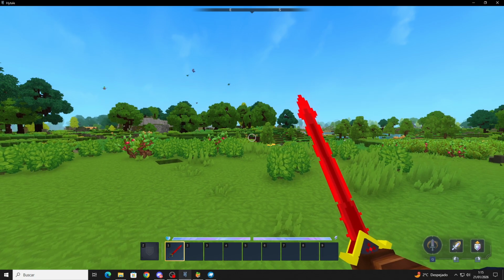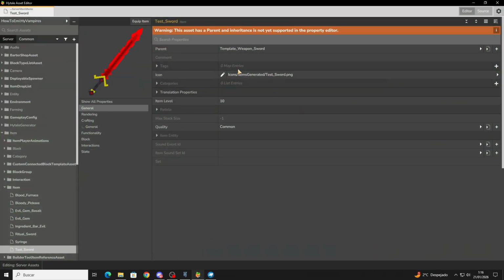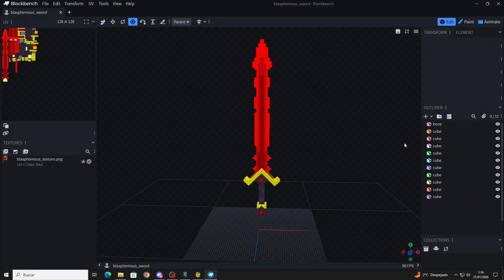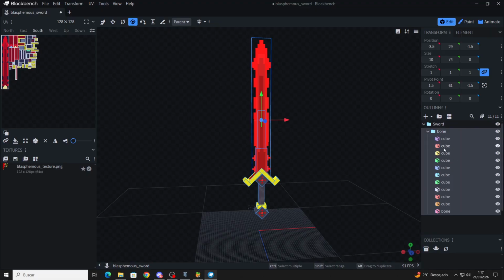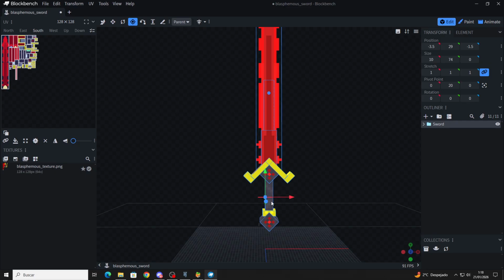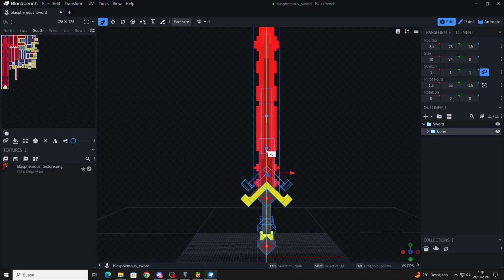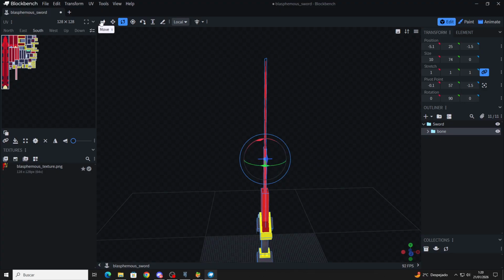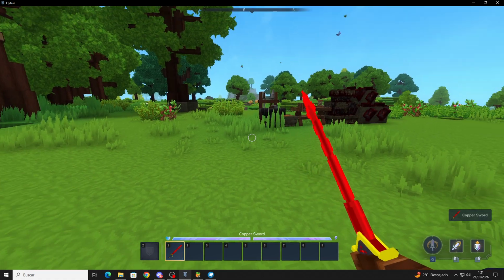How To Rotate an Item in Hytale Assets ⛏ | Tutorial Modding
Canal Principal YT: HowToEmi

[MI PC]
♥Torre: Nox Hummer Horus
♥Placa base: MSI B760 GAMING PLUS
♥Procesador: Intel Core I7-14700K 3.40/5.60Ghz
♥Refrigeracion Liquida: MSI MAG CORELIQUID 240R V2
♥Tarjeta Grafica: MSI RTX 5070TI INSPIRE 3X
♥Ram: Corsair Vengeance RBG PRO 32GB DDR4
♥SSD: WB BLACK M.2 1TB GEN4
♥SSD: Toshiba TR200 240GB
♥FUENTE: AEROCOOL LUXRGB 1000W
♥Monitor: AOC Gaming 24G2U 24" 75Hz